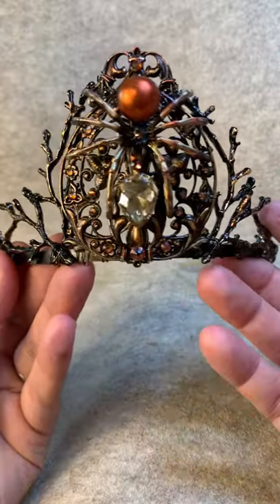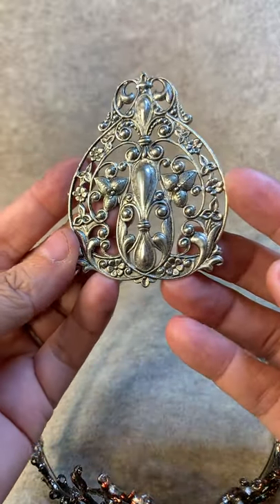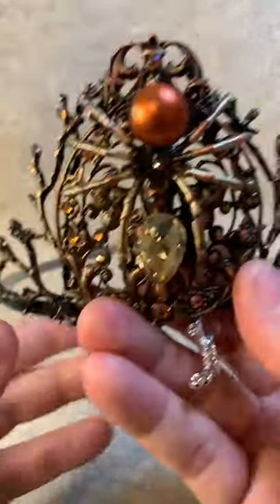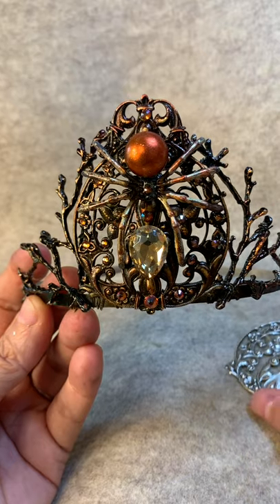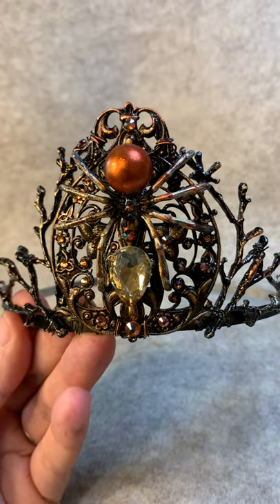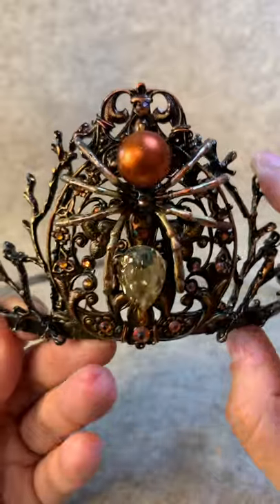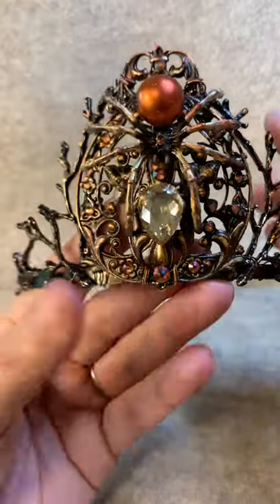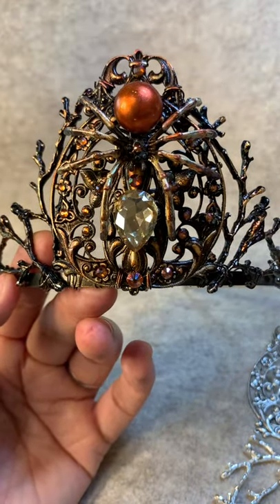This week's Halloween tiara: Spider tiara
This week's tiara is for the Month of Fear's mixtape artist prompt list.

I talk about the materials needed in the video but here is a basic list:
Tiara base (metal headband)
22 gauge wire
Black spray paint (any craft store)
Alcohol ink (any craft store)
Silver filigree (etsy)
Silver branch connectors (etsy)
Small crystals
Large teardrop crystal (wish)
Spider brooch (amazon)